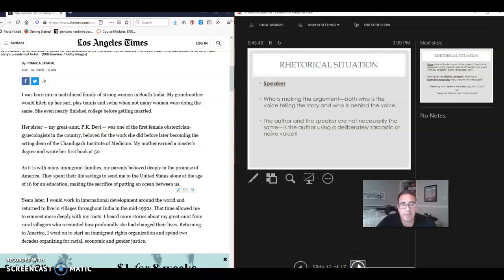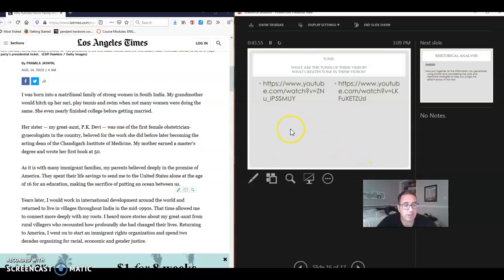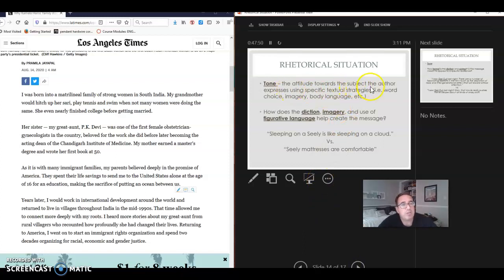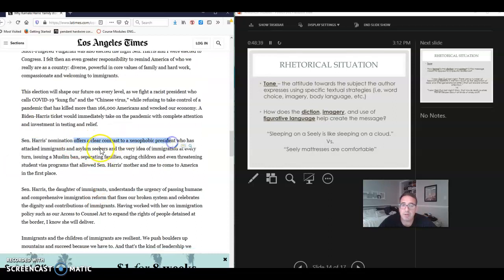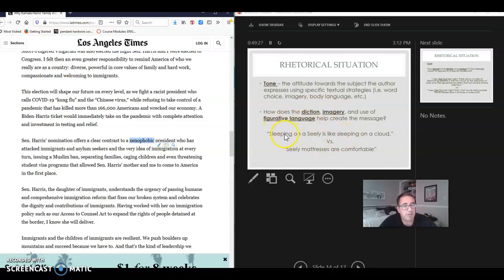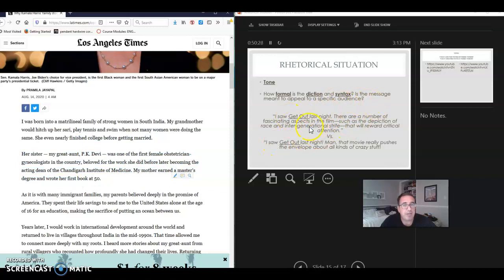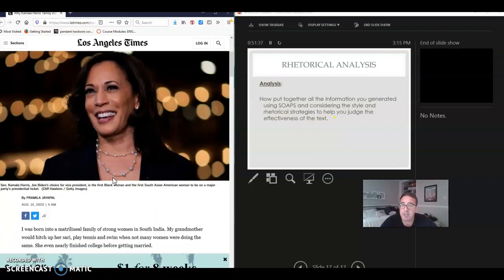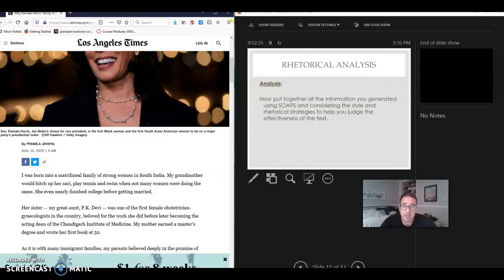Rhetorical Situation.SOAPSTone, part 3